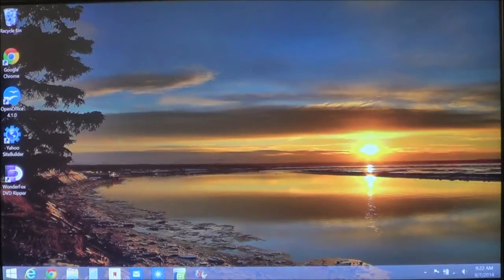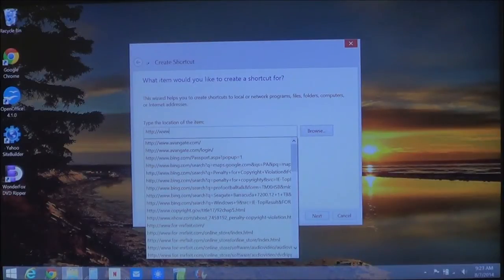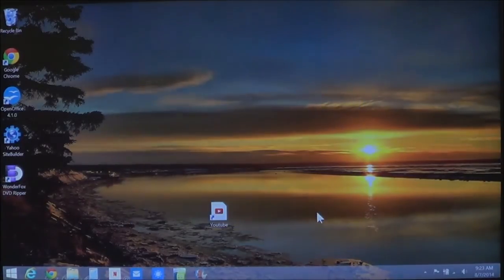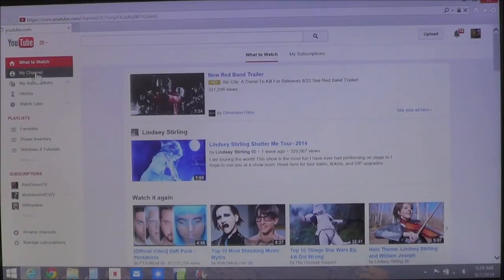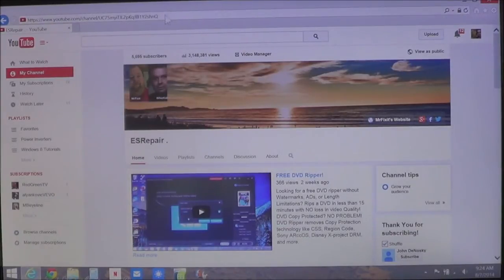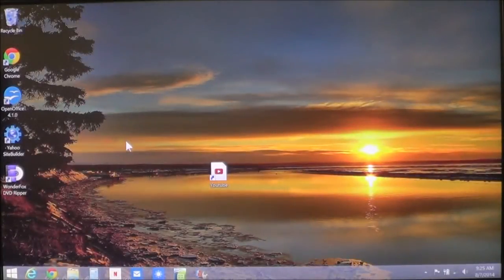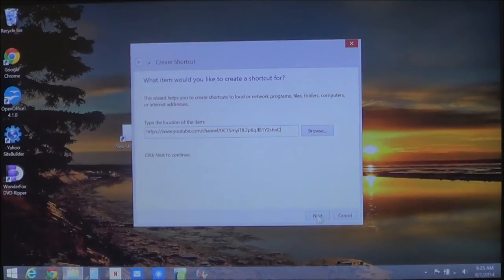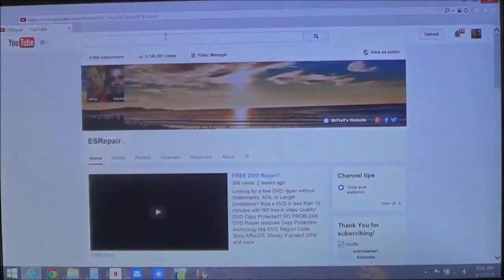How to add internet shortcuts on the Desktop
Besides adding bookmarks or favorites to your internet browser, you can also add them to the Desktop as a quick shortcut.